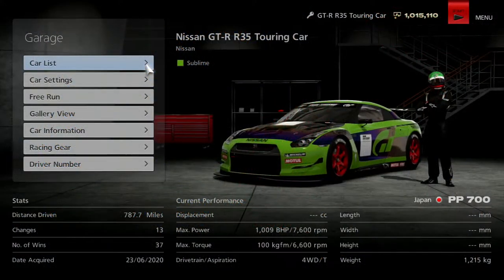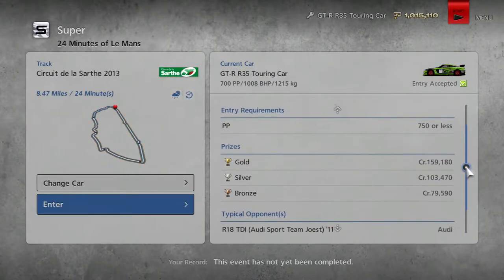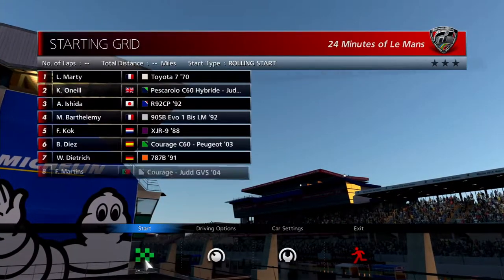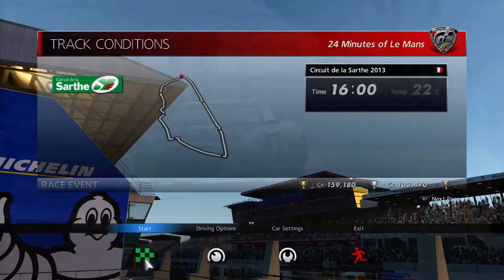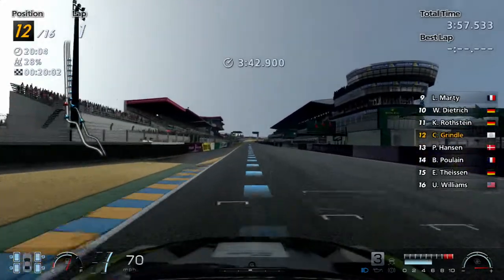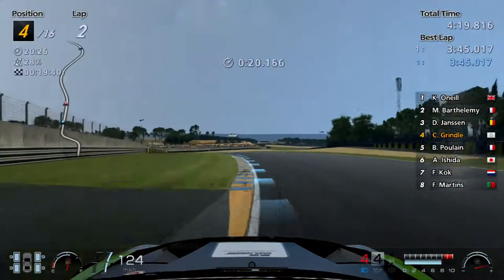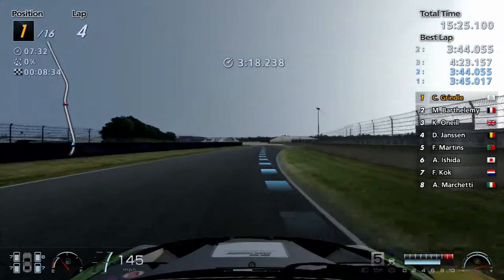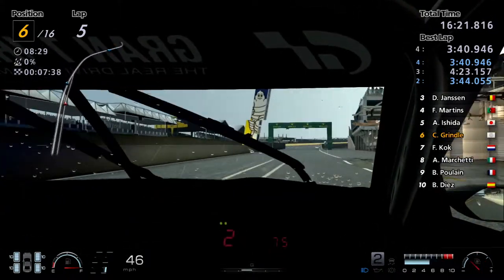Gran Turismo 6 Walkthrough - 24 Minutes Of Le Mans - Episode 57